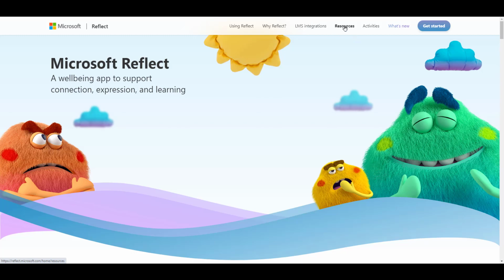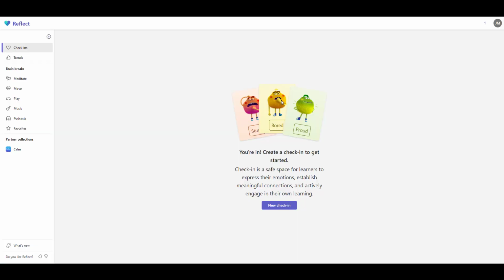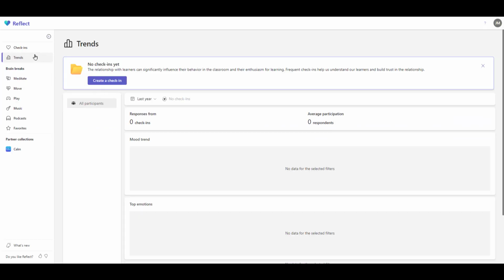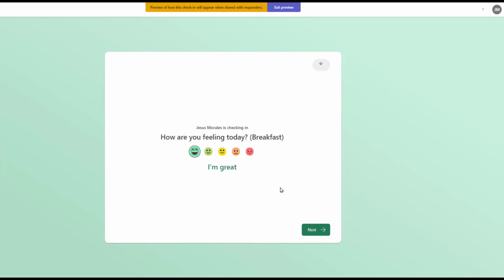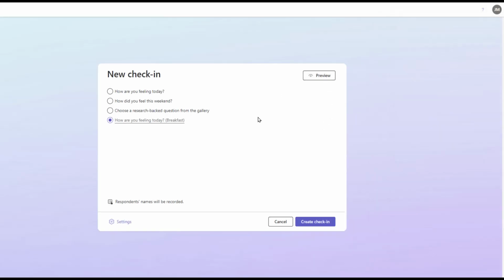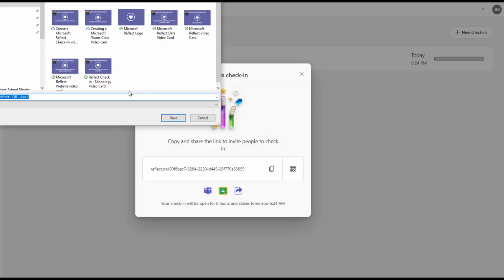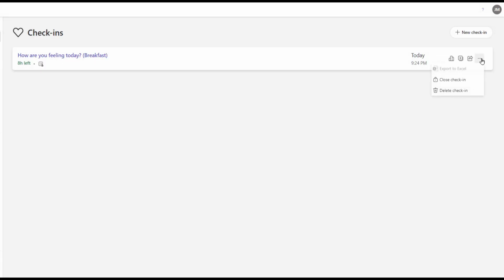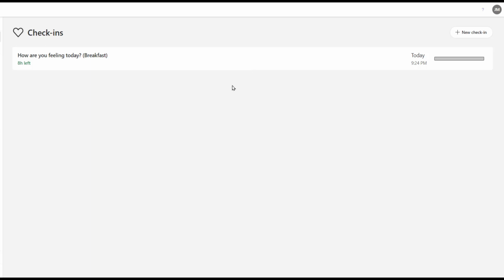How to Use Microsoft Reflect Stand-Alone Website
In this video, you will learn how to access and create Microsoft Reflect Check-Ins inside of the stand-alone